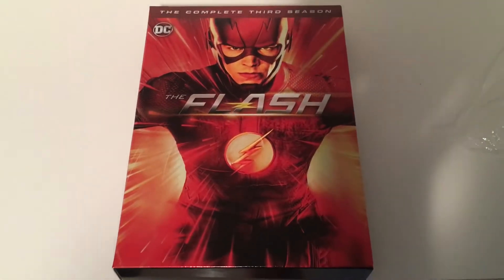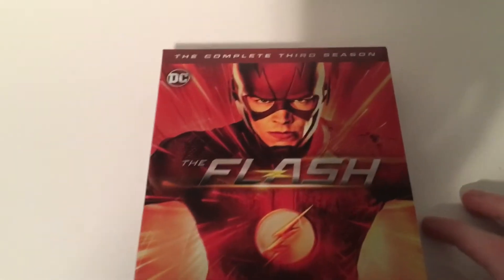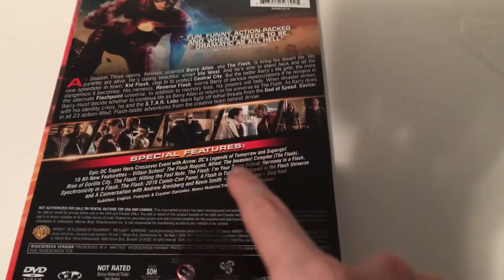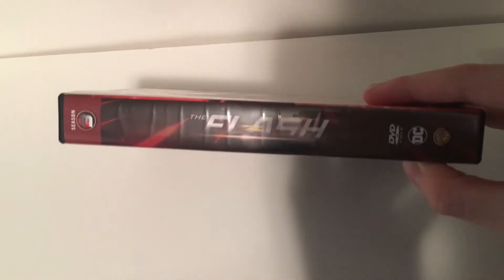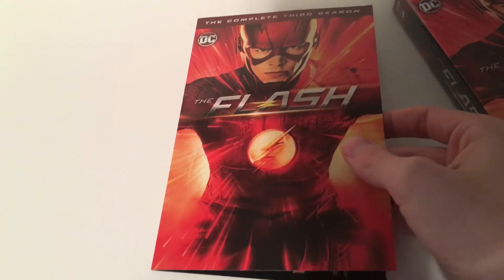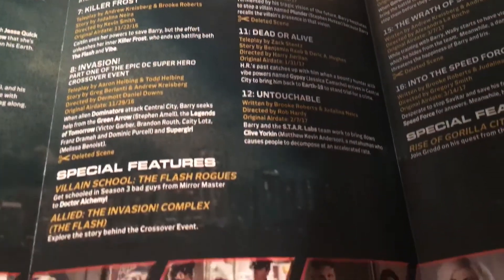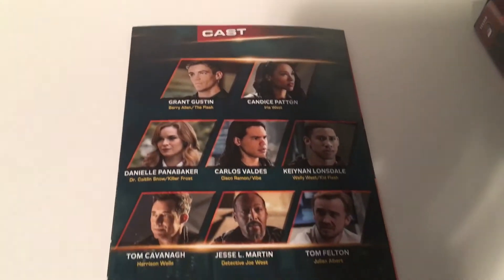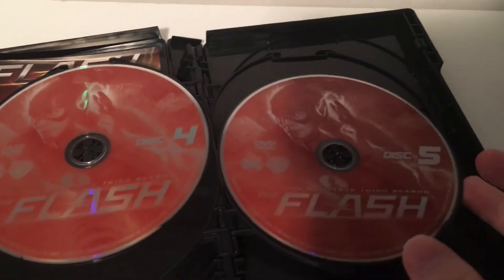THE FLASH: THE COMPLETE 3RD SEASON DVD UNBOXING!!!